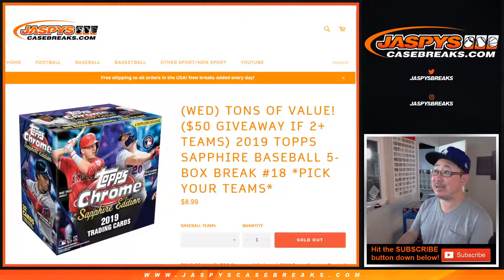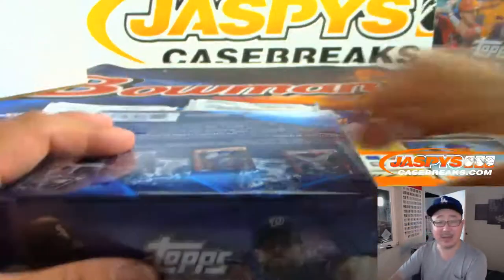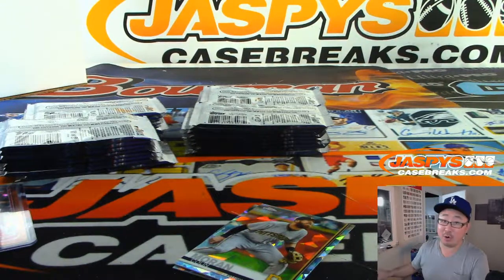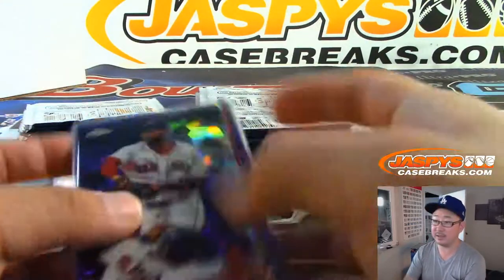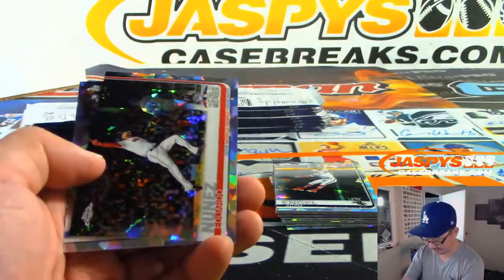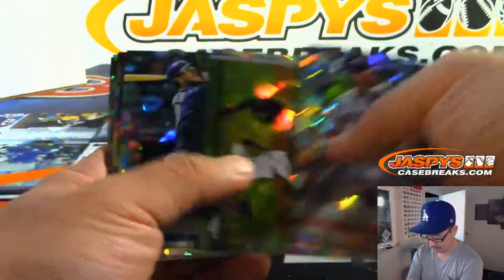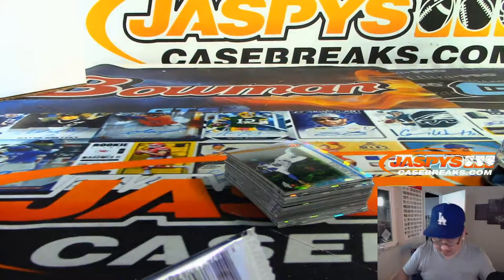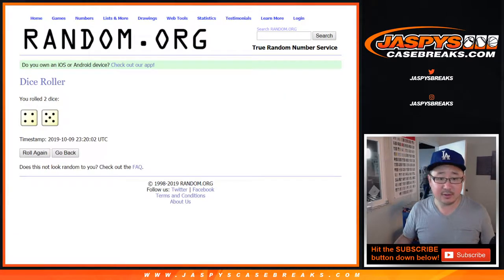W, 10.09.19 || 5Box PYT #18 || 2019 Topps SAPPHIRE Baseball (MLB)